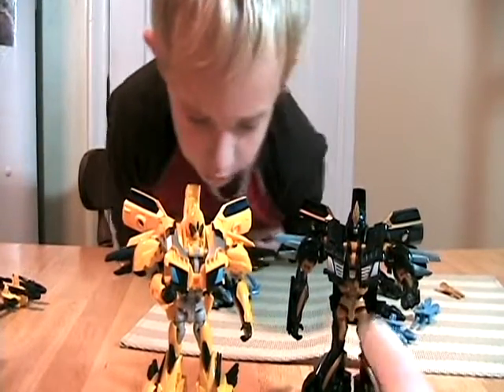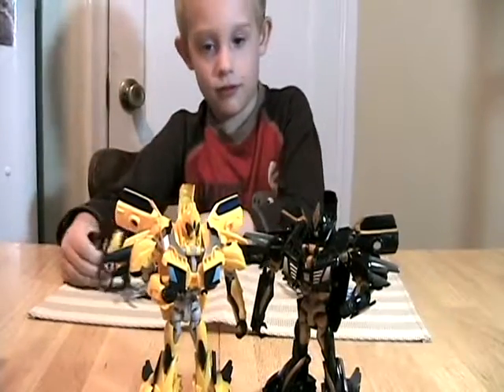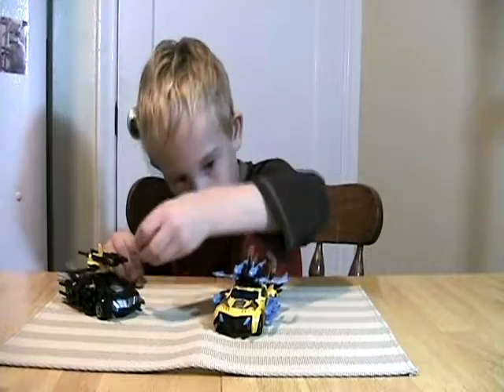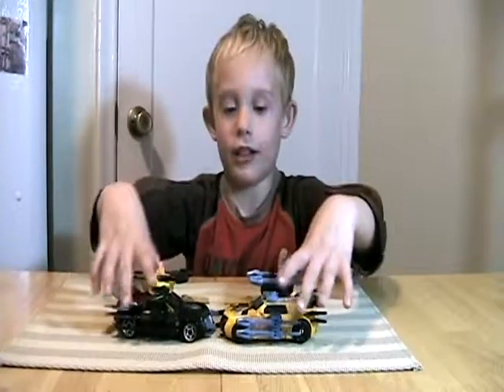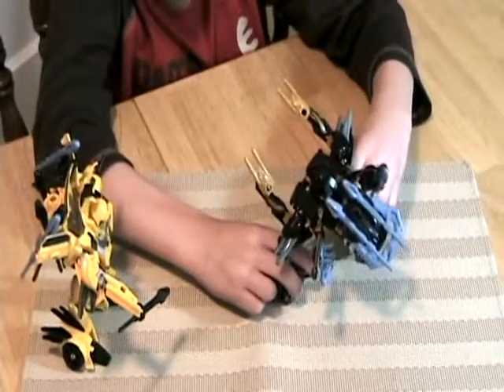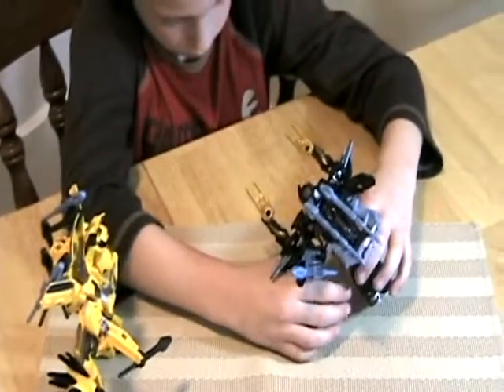Bee & Bee: Prime Beast Hunters Bumblebee & Night Shadow Bumblebee Deluxe Review & Posing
In another first for the channel, the OK Goodreview team spends time posing the twin figures from opposing spectrums of the Beast Hunter waves, regular Bumblebee and the Night Shadow variation, along with the usual review and transformation goodies.

Please note that comments for OKG videos that contain ANY link(s) will be deleted automatically. This video, like all of our content, is family-friendly.